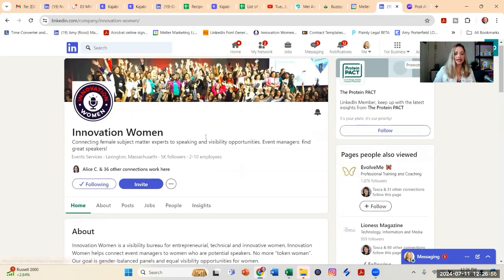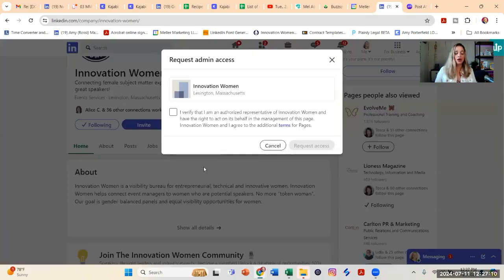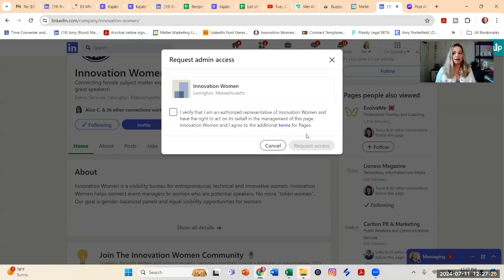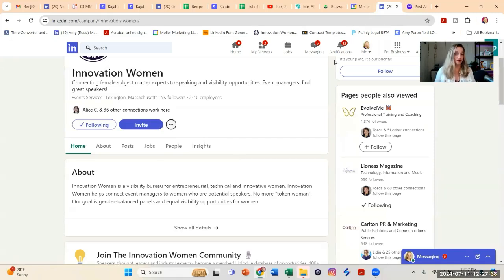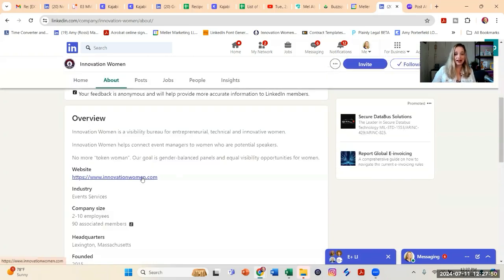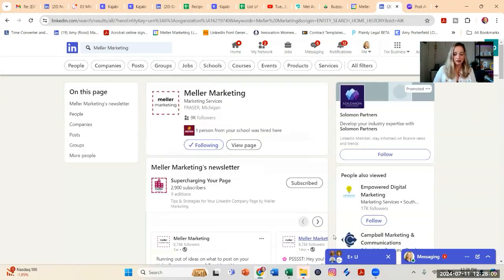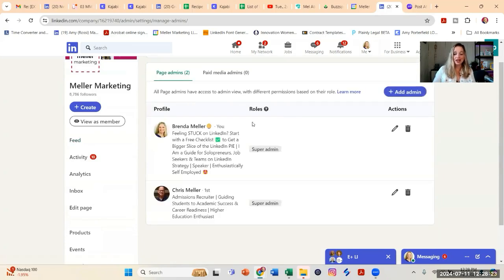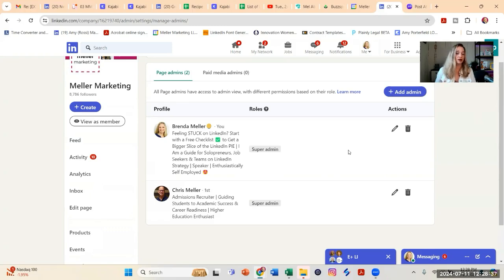How to Get Back Into Your LinkedIn Company Page -- When an Admin (Employee) LEAVES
-  How do I get back into my LinkedIn company page? The person who created it quit.

-  I can't figure out who is our page admin. Help!

 - I don't know the login and password of the person who created our company page on LinkedIn. Can you help me?

How to Get Back Into Your LinkedIn Company Page -- When an Admin (Employee) LEAVES -- watch this video!

✅ You should always have at least TWO (2) full-time employees who are admins on your company page

✅ To request access, you have to be an employee of the company, with your employer linked in your EXPERIENCE section

✅ Ideally, you should have a work email in your LinkedIn emails that is the same as your website domain.

✅ Watch this video to see the link where you can "Request admin access" to your page from LinkedIn.